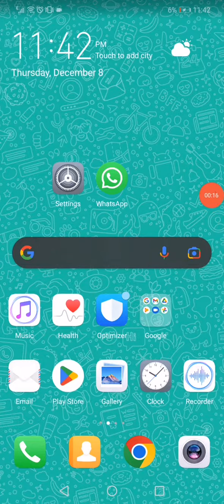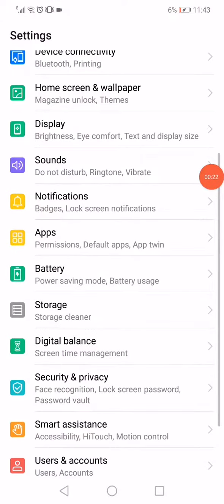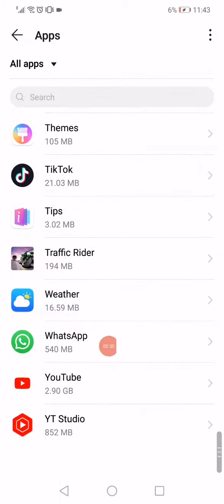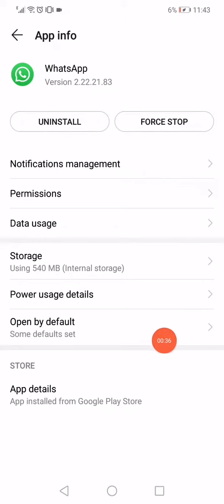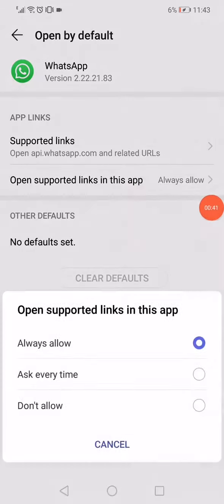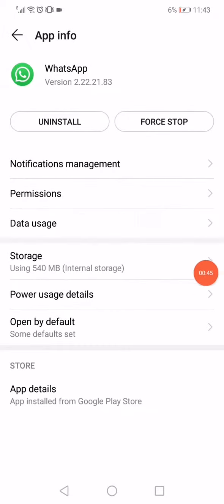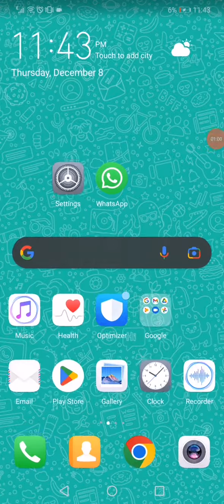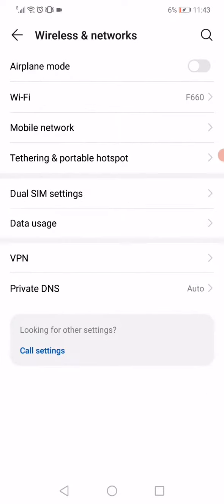How To Fix WhatsApp Voice Message Audio Problem Solve on Android